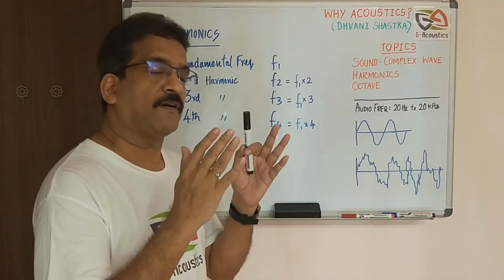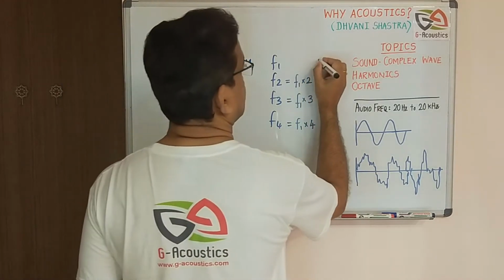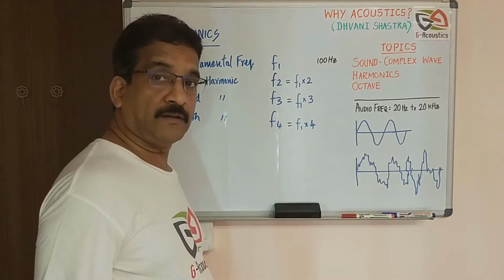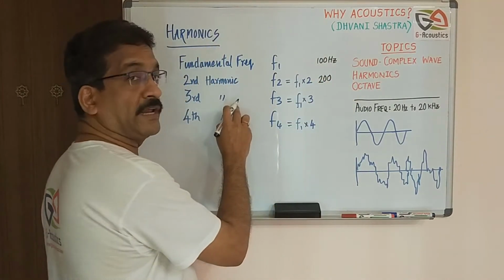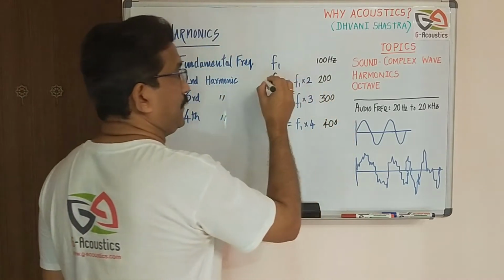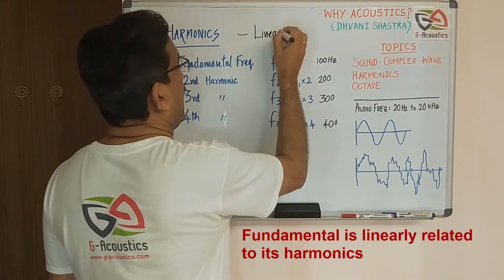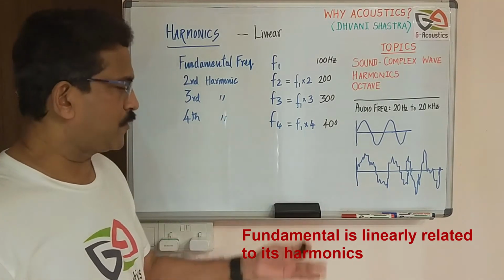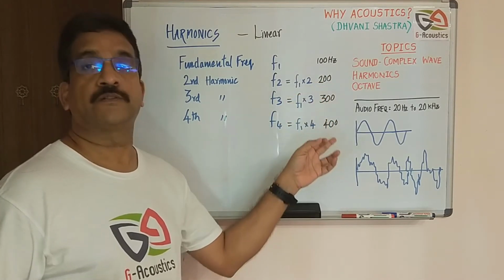Acoustics Bites - Harmonics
Harmonics - Have you ever wondered why each of our VOICES are different and unique?

Learn in 4+ mins what "Harmonics" means in ACOUSTIC BITES ?

Short Lectures in between your busy Schedule.
Duration : 4 Mins 12 Secs

by

Ganesh Gurpur
G-Acoustics, Singapore & India